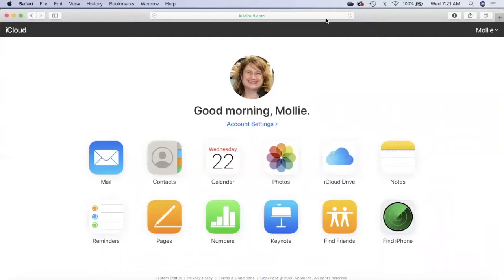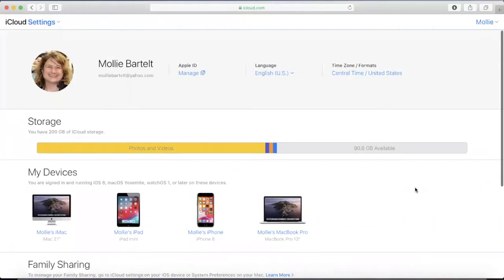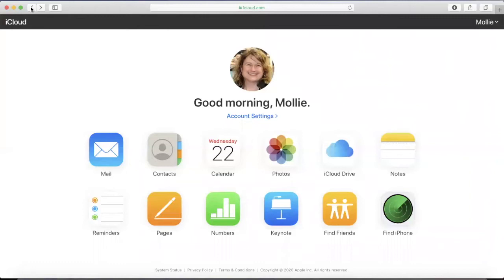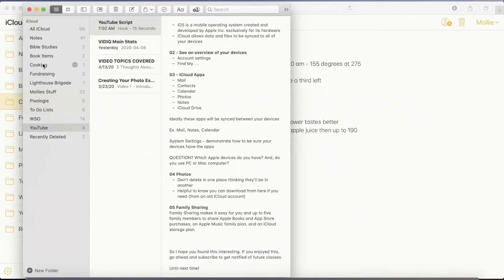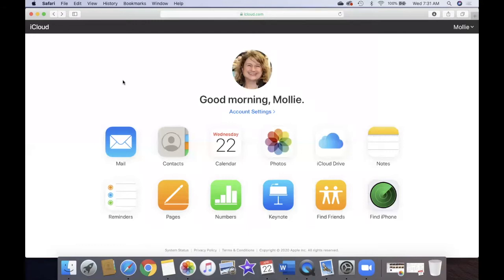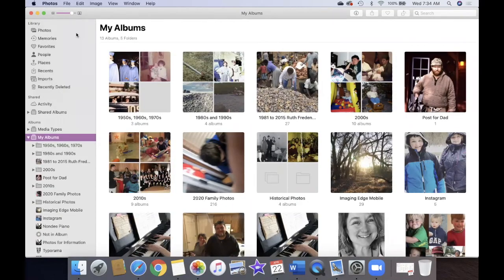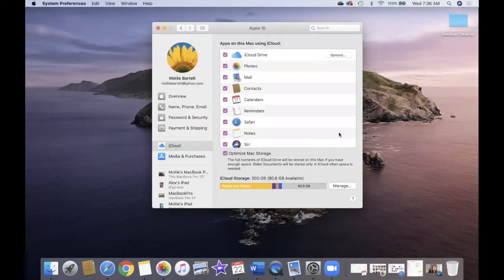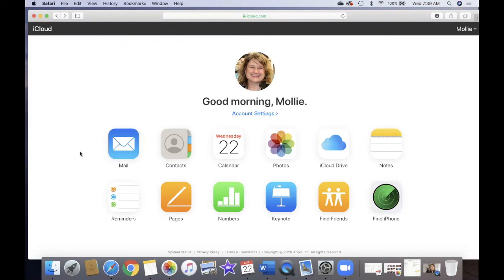Take a Tour of Apple iCloud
Do you use any Apple products, like an iMac, iPhone or MacBook Pro? Then you have an iCloud account. Most people don't realize what their iCloud account is or they think it is a general cloud account. Some people (who don't own any Apple products) mistakenly think they have iCloud when really, they have some other type of cloud service.

In this video, we'll take you on a tour of your iCloud account online at icloud.com. Among other computer tips, you will:

- Learn how iCloud works to sync all of your devices
- Enjoy learning about "Find My Device" if you've never used it before
- Hear how Family Sharing can help you manage your families devices
- See how the Mail and Notes app work specifically when syncing from iCloud to your Mac computer
- Watch how the Photos app can be set to store originals in iCloud so that space is conserved on your Mac computer, iPad or iPhone
- See a demonstration of iCloud Drive

We teach these classes so that people can enjoy using their computers more - with the ultimate goal that people will work with their digital photos to preserve them!

Please leave questions below and we’ll try to answer them or post another video.